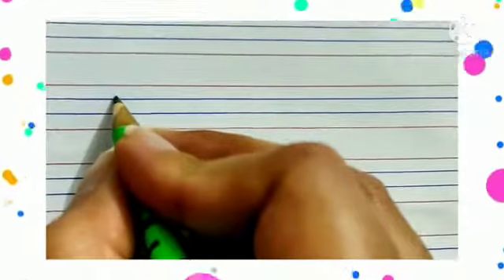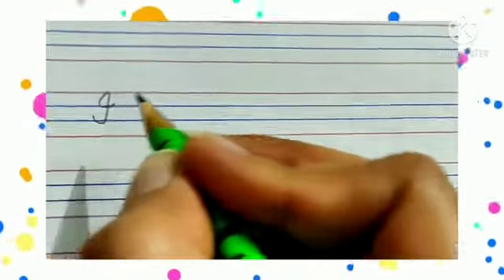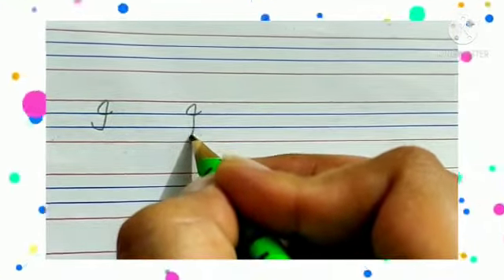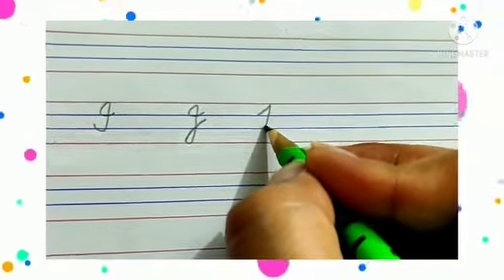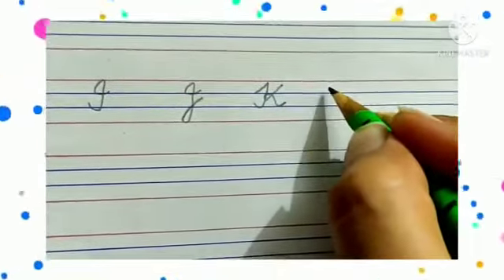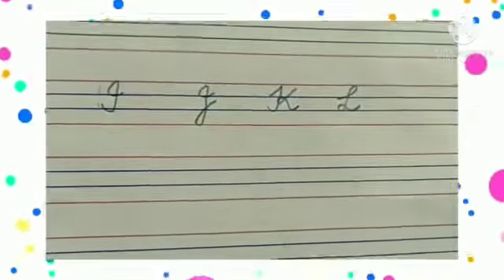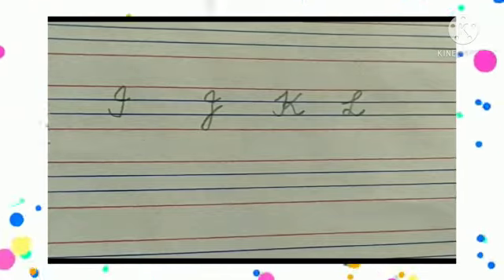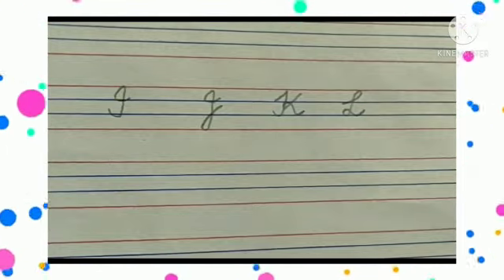Capital Cursive || I - L || Formations || Kindergarten